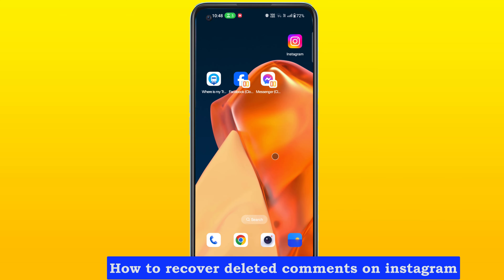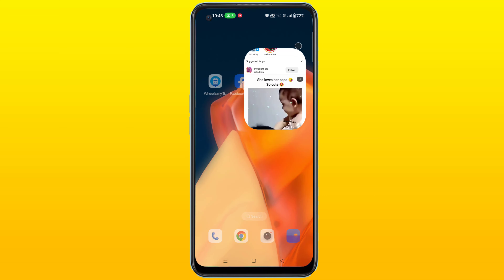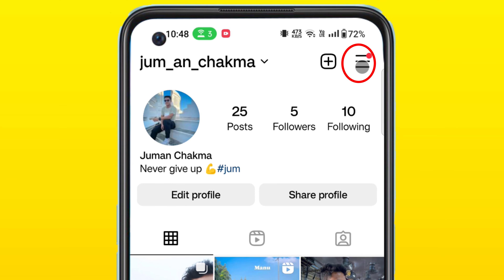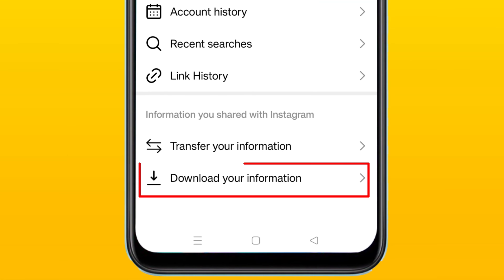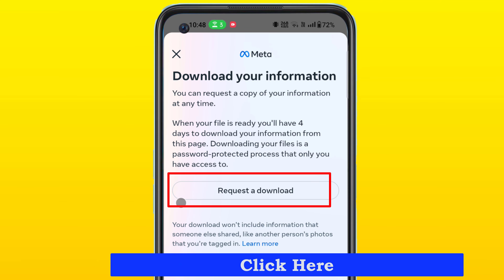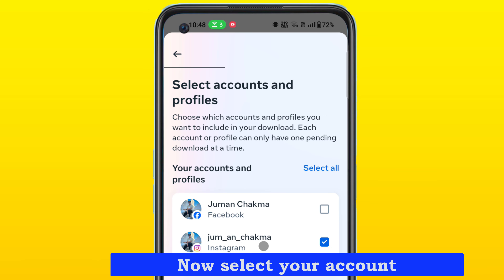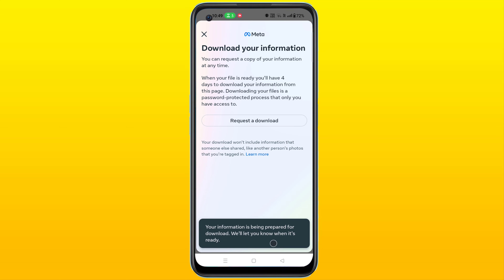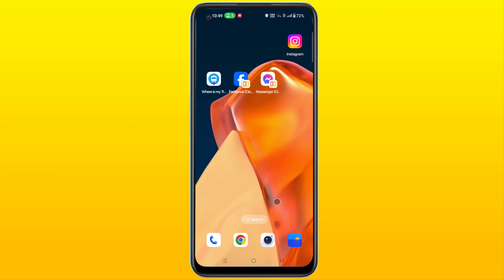How to Recover Deleted Comments on Instagram on Android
how to recover deleted comments on Instagram
How to find and delete old Instagram comments
How to recover deleted messages on Instagram
first now go to the Instagram apps
now tap the profile
click on your activity
now scroll down
Now select which quality you want to recover
After submitting, a message will be sent to your mail from where your comments will be recovered by clicking download